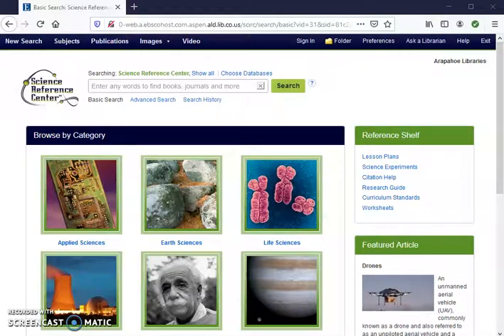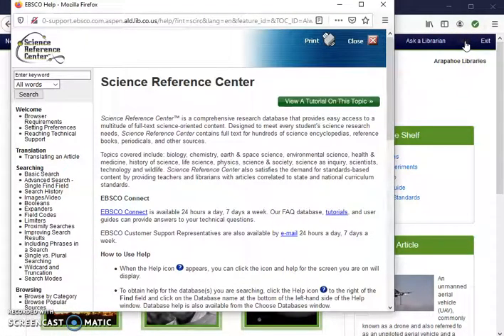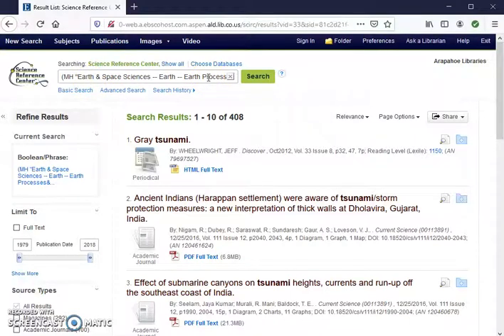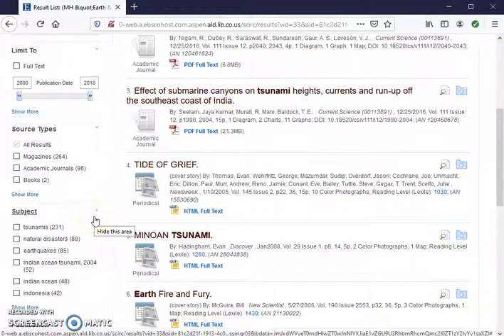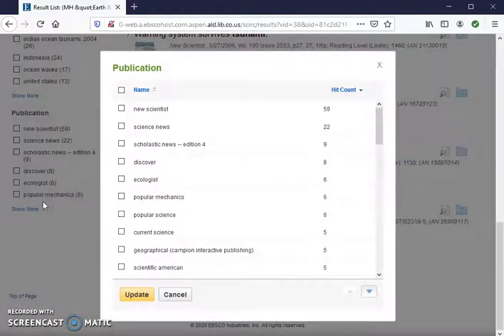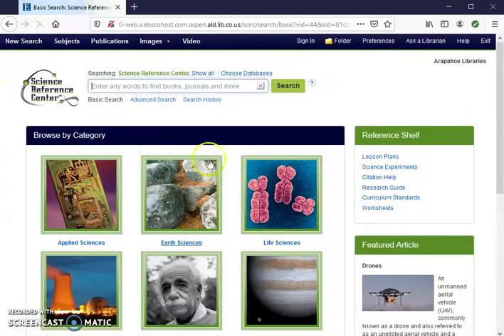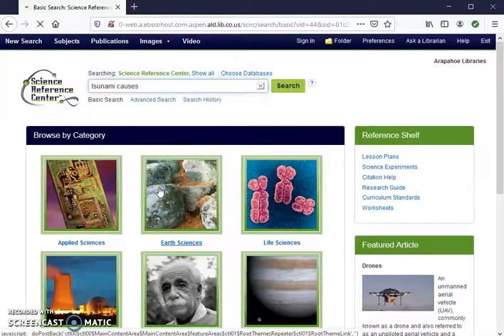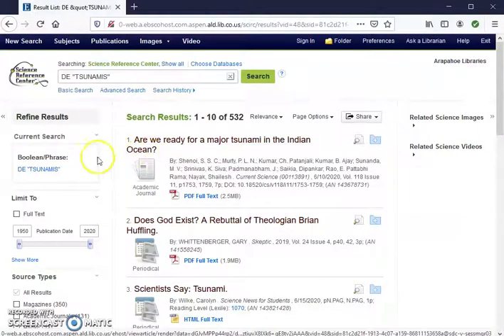Info244 Science Reference Center Tutorial